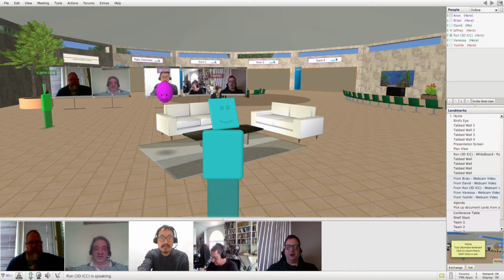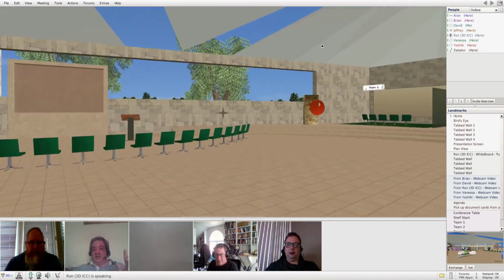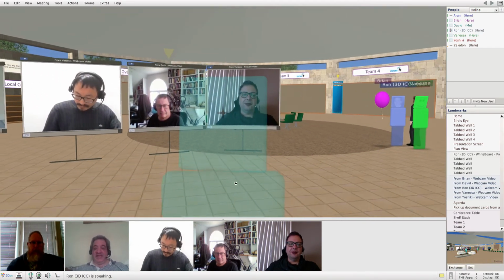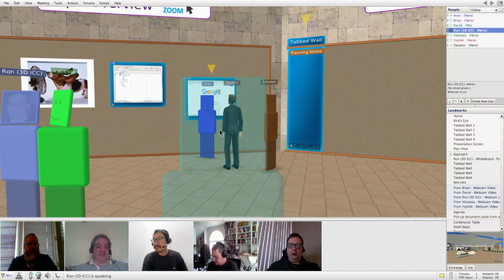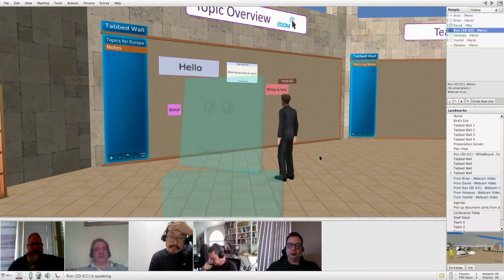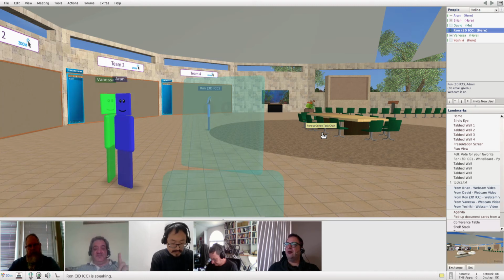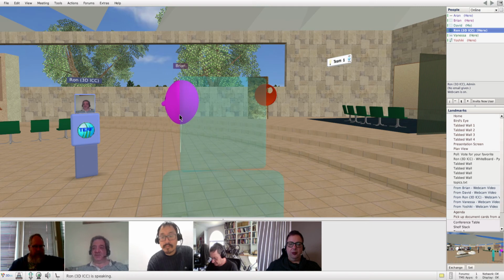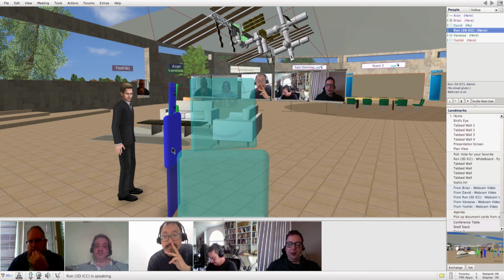Terf Croquet Workshop Part 1 20.04.07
This was a demo of Terf, the most recent version of Teleplace, Qwaq, Open Croquet. Ron Teitelbaum demonstrated the system to the Croquet Corporation team members.